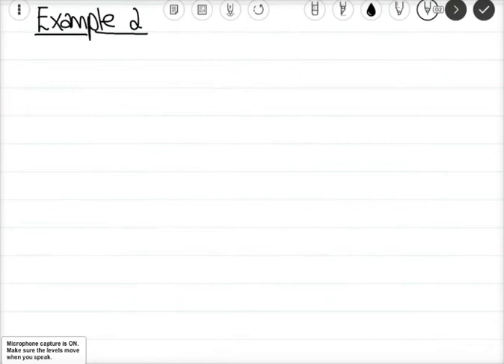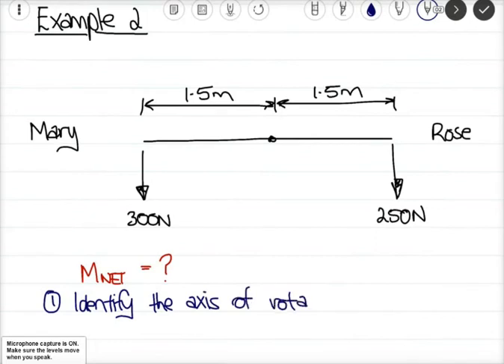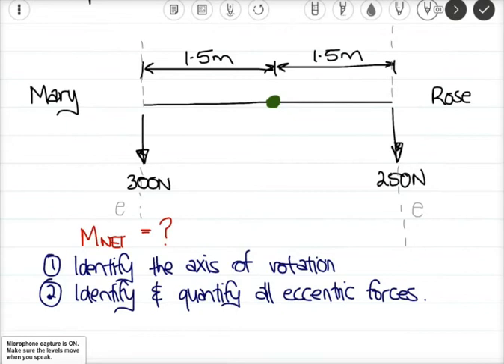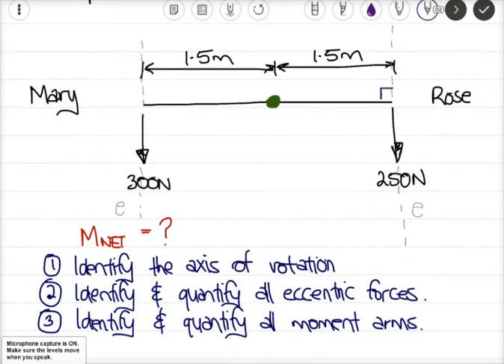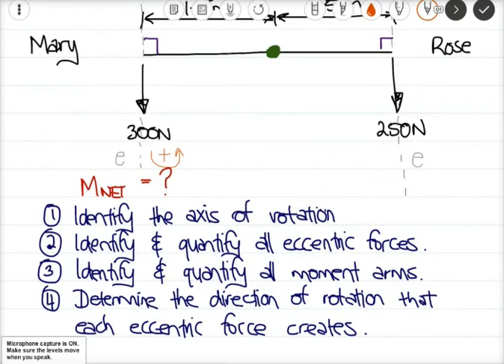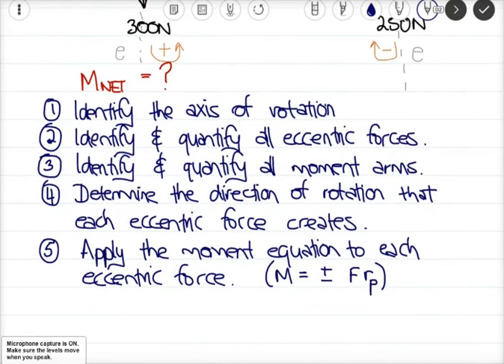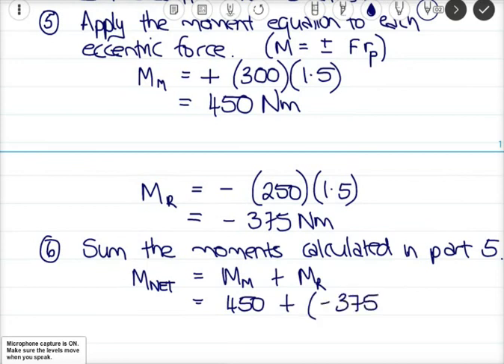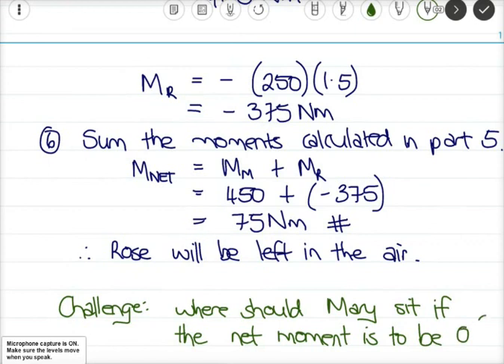2 Example 2